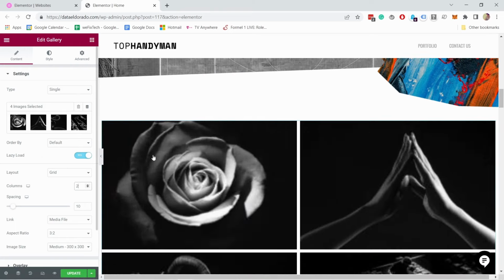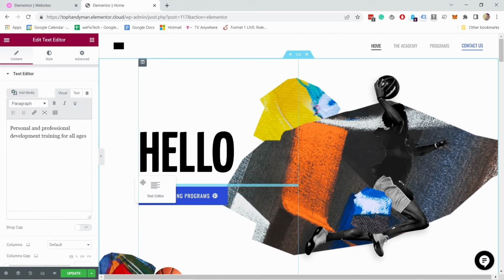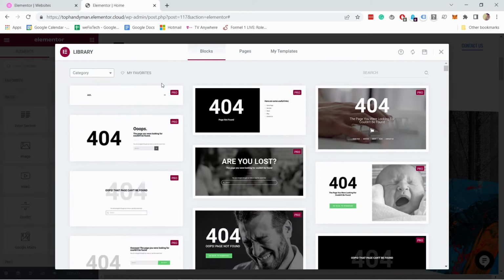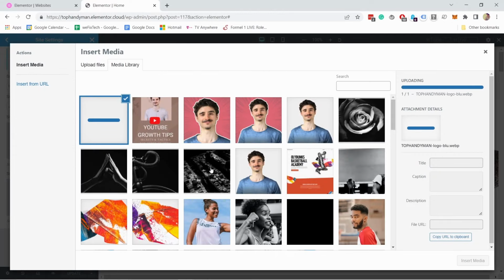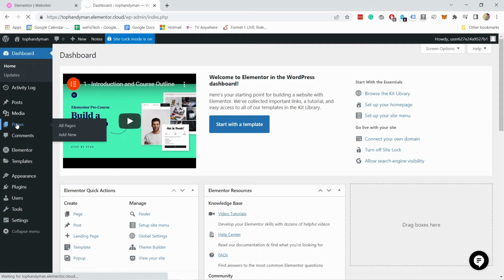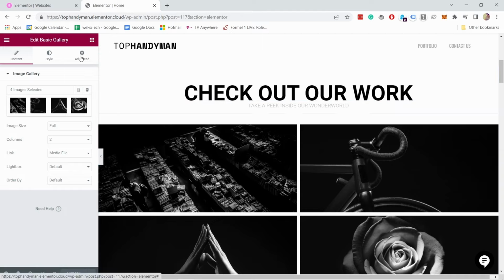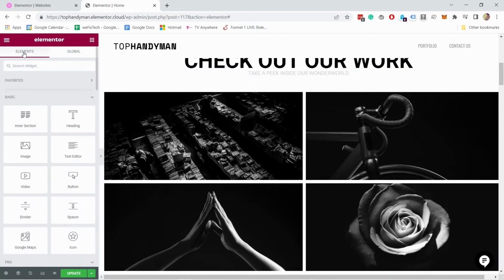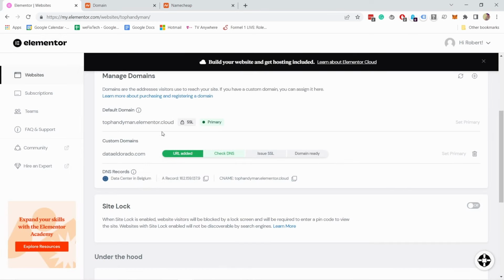How to Create a WordPress Website with COOL ANIMATIONS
I’ll show you how to create a WordPress website using Elementor cloud.
We will make the website using a drag and drop page builder so there is no coding.

You can choose from hundreds of prebuild designs so you don’t need to start from scratch.
I’ll show you how to edit and create new pages, change images and update the navigation bar.

On top of that, you will learn how to create subtle animations when you scroll on your website and how to create a page transition like this.

Towards the end, I will show you how to install free add-ons so that your WordPress website becomes faster and safer and that it starts appearing on Google.

Lastly, I will show you how to buy and connect a custom domain name to your website, so that it looks professional.

My goal is to give you the skills to use the software, instead of building a specific website.

Elementor is also the sponsor of this video, they reached out to me if I could check their new platform called Elementor cloud, which is like a powerful page builder and web hosting in one solution.

In the past, you would first buy a web hosting and domain name. Then install WordPress and then install the Elementor plugin inside WordPress, but now, they’ve just combined it into one package. And the best part is that it comes with the Elementor Pro features. Which is definitely worth the investment. I’ve used Elementor for years and it’s my go-to page builder because it is flexible, comes with lots of pre-built templates, and has millions of users.

Build a WordPress Website in summary:
00:00 What to expect
02:17 Get & setup Elementor Cloud
06:05 Unlock site (in Elementor Cloud)
07:27 Elementor Basics
12:05 Elementor content structure
12:34 Elementor Navigator
14:29 Elementor templates
16:31 Responsive view (Mobile)
19:01 Global settings
21:35 Edit header (navigation bar)
24:18 Create a new menu in WordPress
26:15 WordPress dashboard explained
27:53 Elementor popups
29:55 Create a new page
32:40 Add a new page to the menu
35:21 Update footer in Elementor
36:57 Add animations to elements
41:22 Page transitions & pre-loaders
43:48 Global widgets
45:58 Must-have plugins
48:00 Connect custom domain to Elementor Cloud